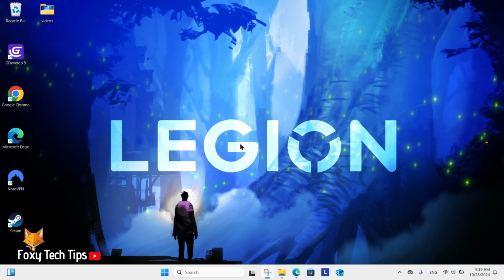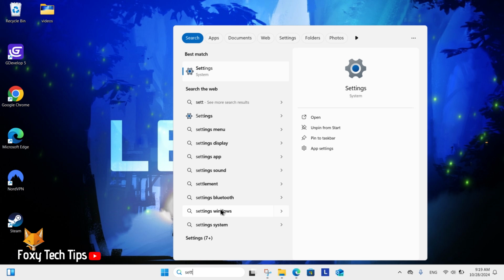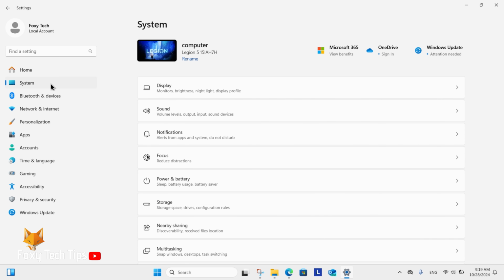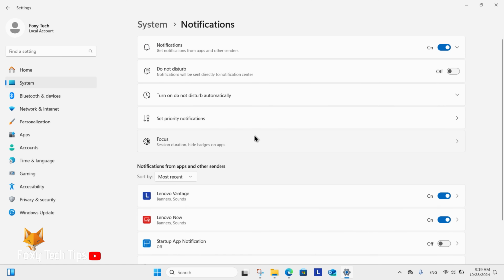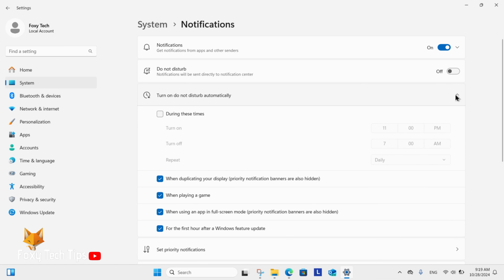Windows 11: Make Do Not Disturb Schedule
Easy to follow tutorial on making a do not disturb schedule on WIndows 11. Follow the steps to learn how to make do not disturb mode come on automatically at specific times.

Now select, “Notifications”.

In notification settings, select the option called “turn on do not disturb mode automatically”.

Enable the checkbox called “during these times” and you will then be able to choose which times to make DND come and go off, you can also choose if you want it to happen every day, during weekdays only or during weekends only.